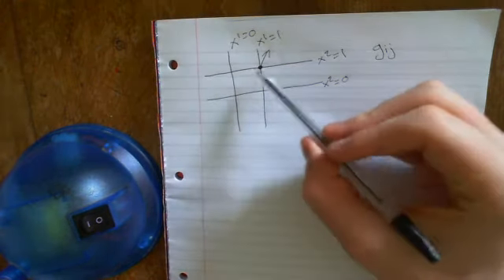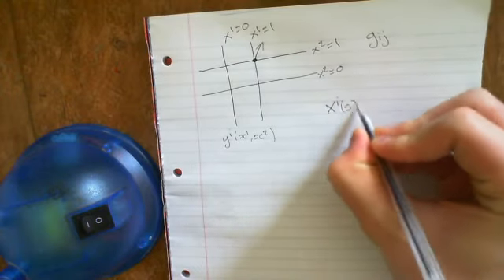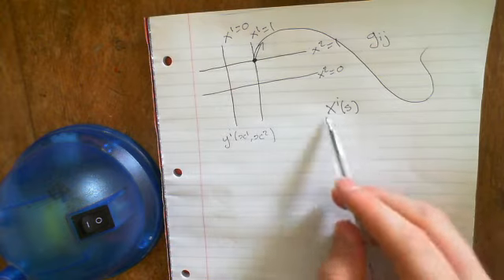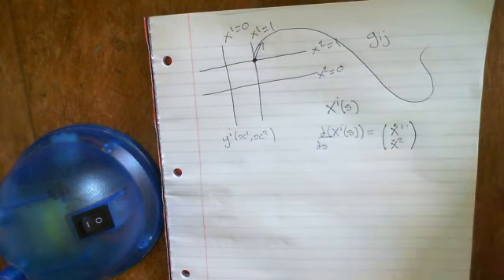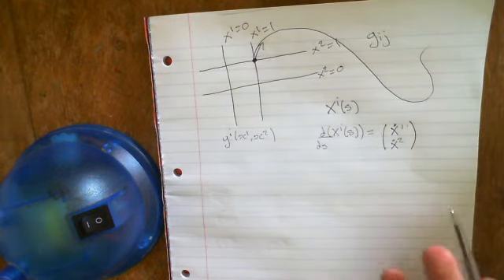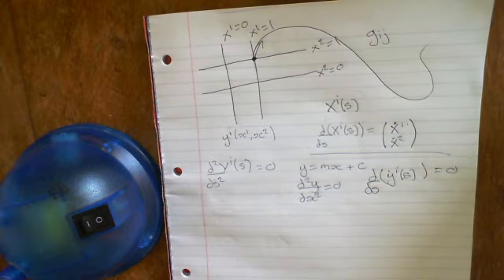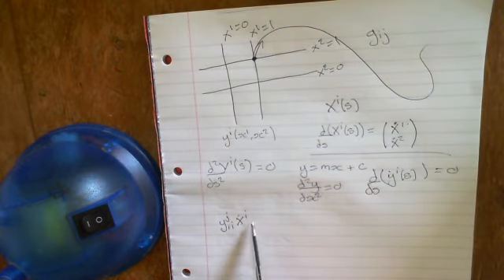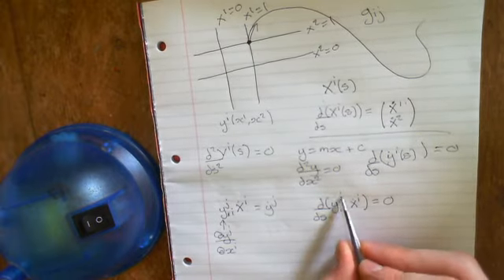The Geodesic Equation and Christoffel Symbols Part 1